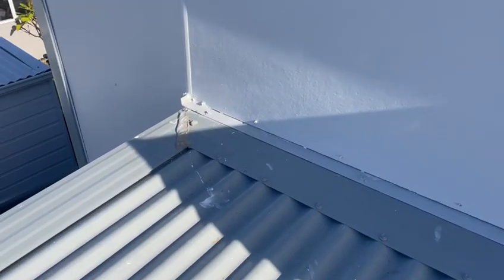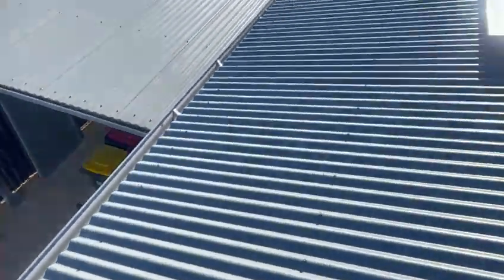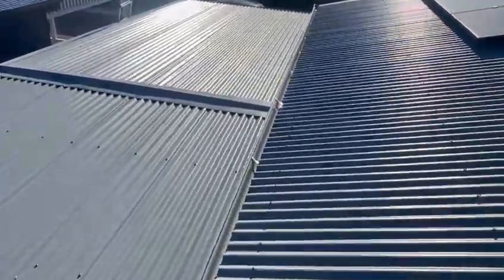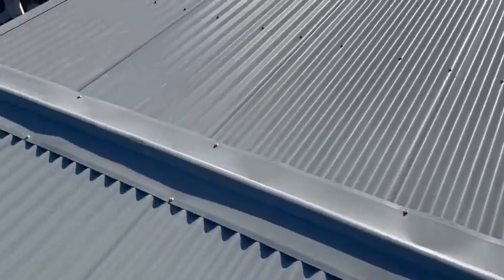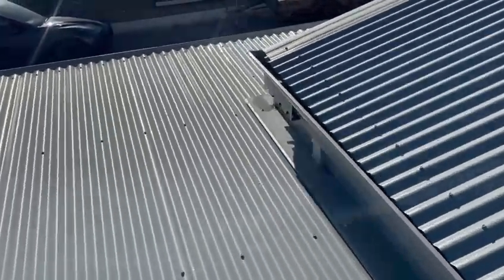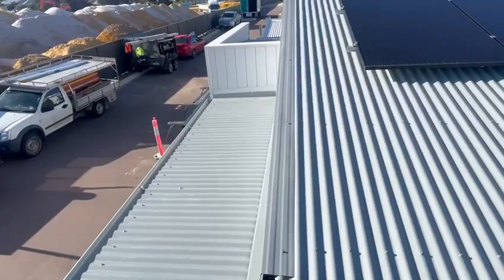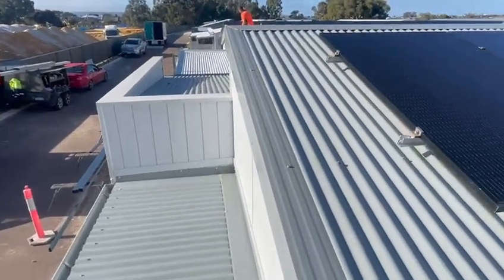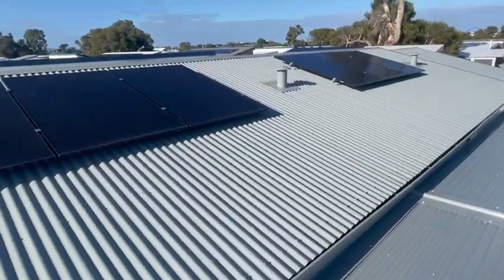PCI Inspection Perth: Unveiling Quality Issues in New House Construction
Understanding the Importance of PCI Inspection in Perth

When it comes to new house construction in Perth, a Practical Completion Inspection (PCI) plays a crucial role in ensuring the quality and compliance of the finished property. Let's delve into the significance of PCI inspections and their role in identifying potential issues.

Identifying Non-Compliant Flashing: A Key Focus of PCI Inspection

One of the primary areas of concern during a PCI inspection is the examination of flashing at junction points. In this section, we'll discuss the importance of compliant flashing and its impact on the overall structural integrity of the building.

Workmanship Matters: Evaluating Craftsmanship in Perth's New House Construction

Craftsmanship is the hallmark of a quality builder. In this section, we will discuss the significance of impeccable workmanship in new house construction and the impact of inconsistencies on the property's long-term durability.

Addressing Gaps and Inconsistencies: An In-Depth Look at the Issues

Gaps, inconsistent cuts & oil canning can mar the appearance and functionality of a new house. Here, we'll highlight the importance of rectifying such imperfections during the construction process.

Ensuring Proper Drainage: Analysing Rain Head Compliance

A critical aspect of any house construction is the proper installation of rain heads. We'll explore the importance of compliant rain heads and their role in effective water drainage, safeguarding the building from potential damage.

Flashing Inspection: Avoiding Water Penetration and Gaps

An in-depth analysis of the pressure flashing and apron flashing is essential to avoid water penetration and potential leaks. In this section, we'll emphasise the significance of thorough inspections to address flashing-related issues.

Durability Matters: Evaluating Roof Dents in Perth's New Construction

The roof's durability is vital for the long-term well-being of the property. We'll discuss the impact of dents on the roof's functionality and the need for timely repairs to maintain its structural integrity.

Investing in Quality: The Importance of Promptly Addressing Inspection Findings

As a responsible builder or homeowner, investing in regular inspections and timely repairs is key to ensuring a safe and comfortable living space. Here, we'll underscore the significance of adhering to construction guidelines and promptly addressing inspection findings.

Conclusion

In conclusion, a PCI inspection is a crucial step in guaranteeing the quality and compliance of new house construction in Perth. By identifying and rectifying issues related to flashing, workmanship, gutter gaps, rain heads & roof dents, we can ensure that every property meets the highest standards, providing residents with a home they can cherish for years to come. Emphasising the importance of PCI inspections and addressing findings promptly will ultimately contribute to a thriving and resilient housing community in Perth.

WA Building Inspections Rockingham to Mandurah
4 Seaforth Road Shoalwater WA 6169